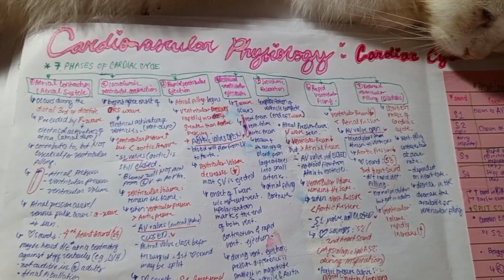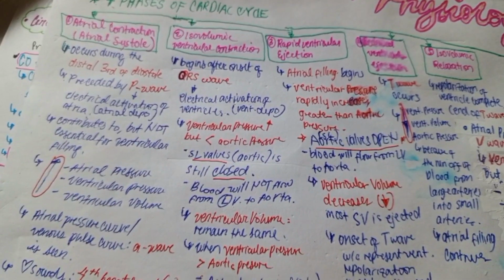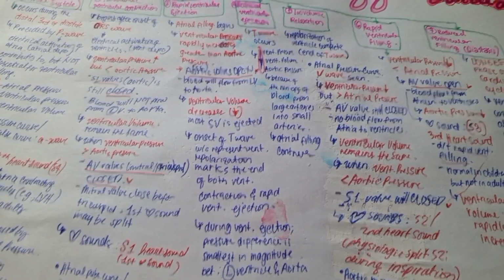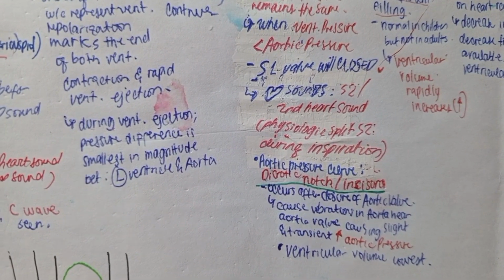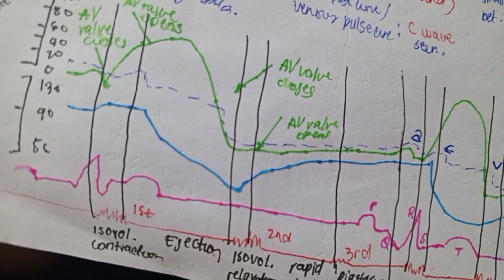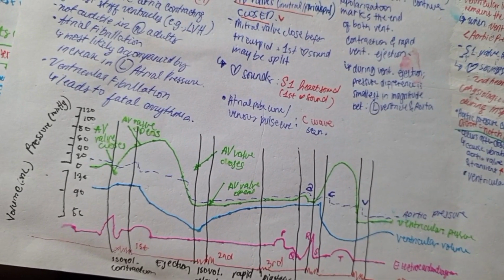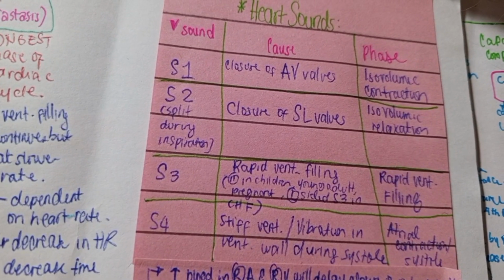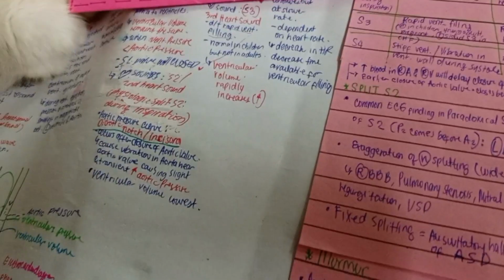Cardiac Physiology: Cardiac Cycle